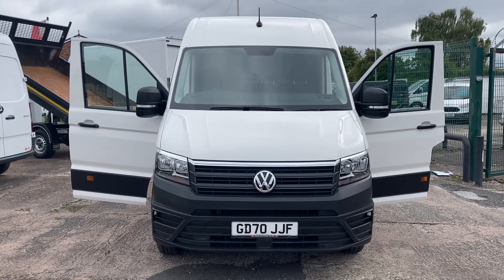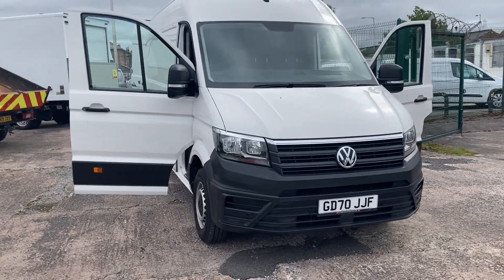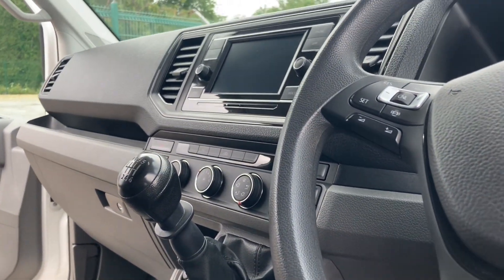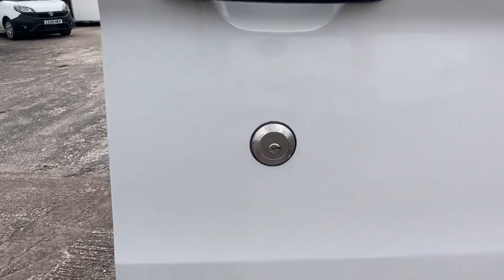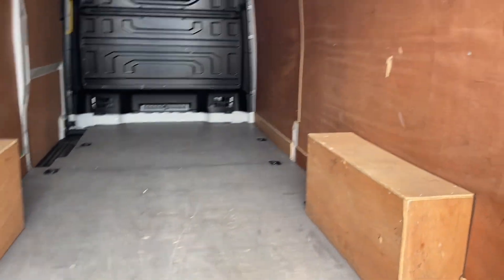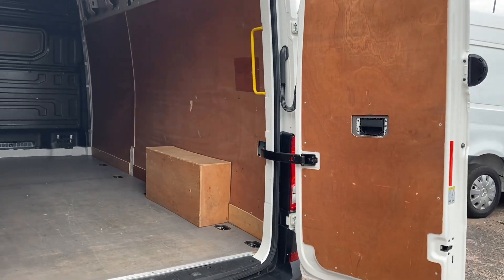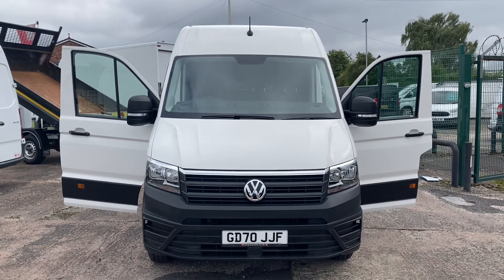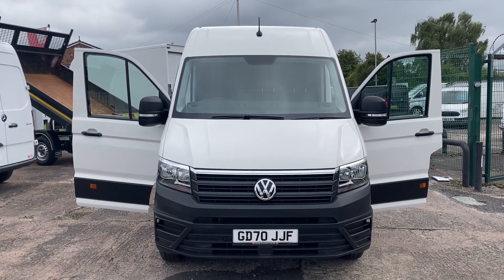GD70 JJF VOLKSWAGEN CRAFTER